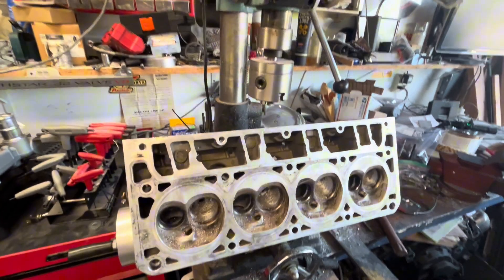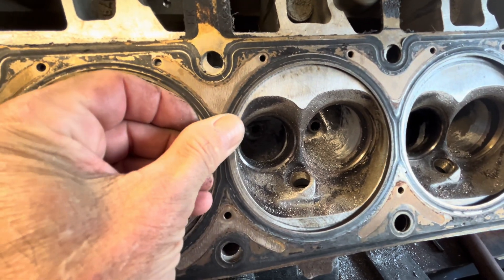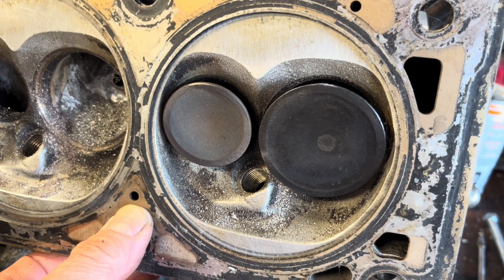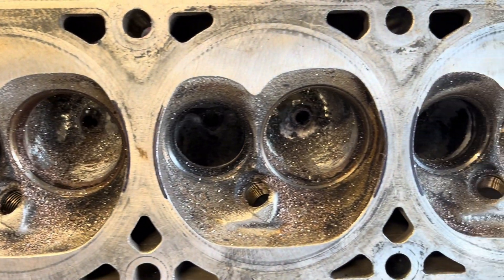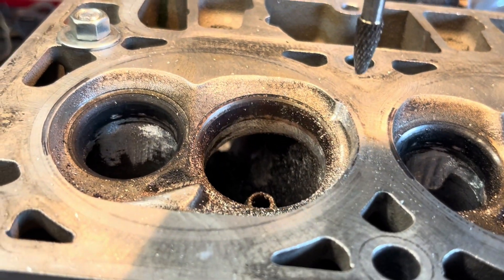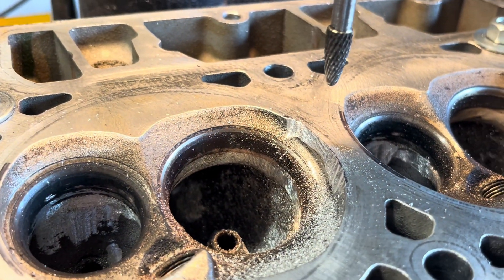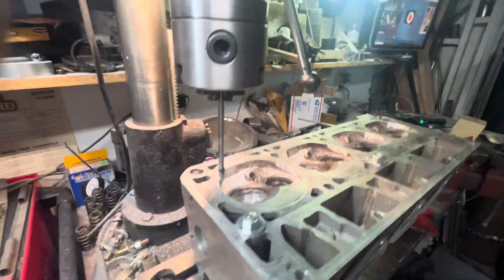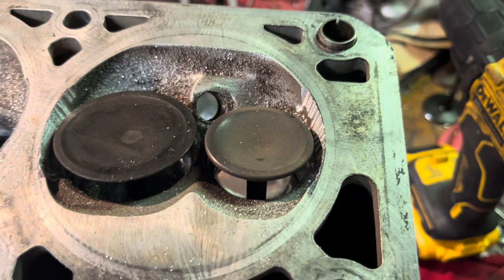Using a drill press to port heads?? Yes you can, watch me modify the combustion chamber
Watch me use a grinding bit in a drill press to work areas next to valve and head gasket area. Some port work too.

Only 6.0 ls only!